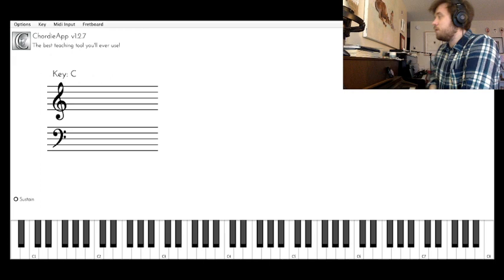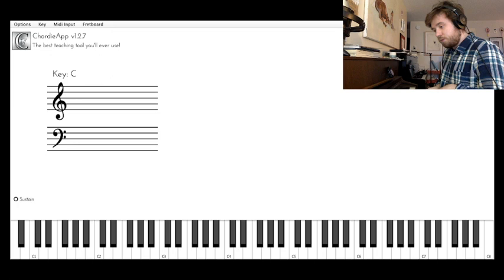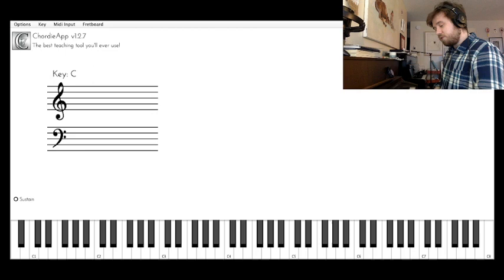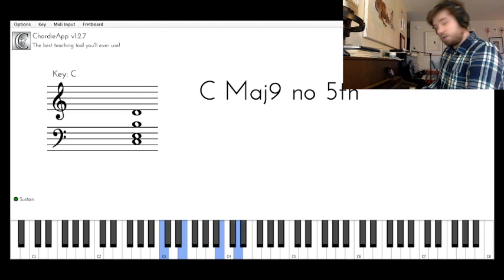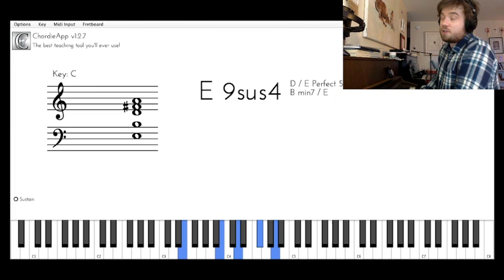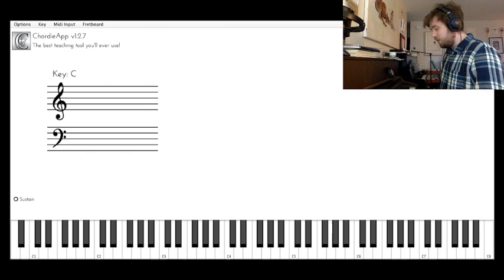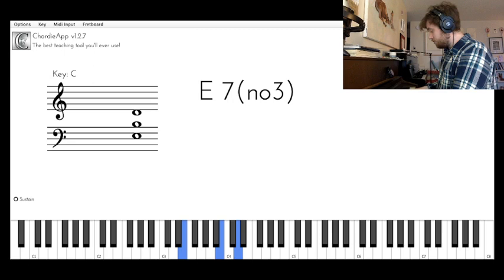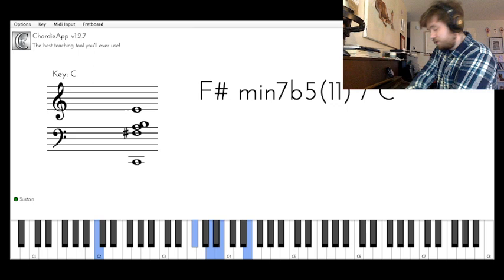Jazz Harmony 3 - What is a voicing?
What is a voicing?
Essentially, a voicing is an arrangement of notes. This video will teach you to compartmentalize voicings into "root tones", "guide tones", and "extensions". From here you can build voicings you like, and analyze voicings from transcriptions, scores, or exercises.

This video is the second in a small series about jazz harmony, starting from the absolute basics. If you find my content useful and have some expendable income, please consider donating here: